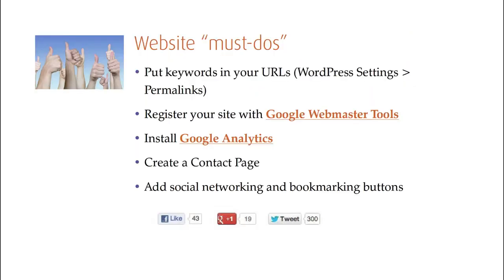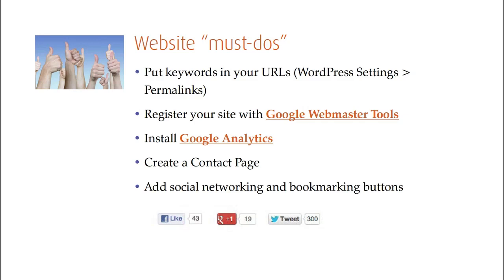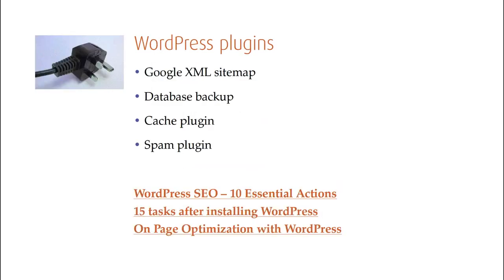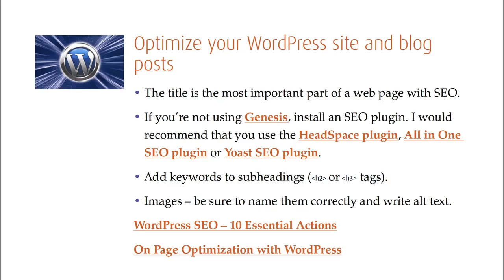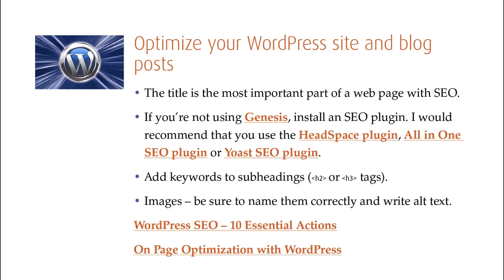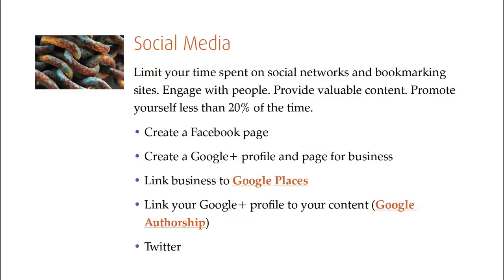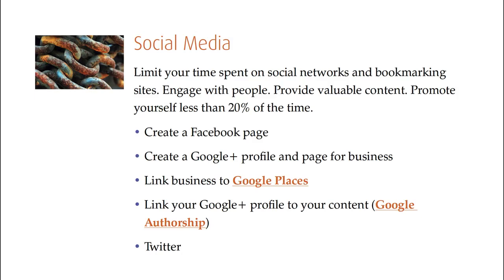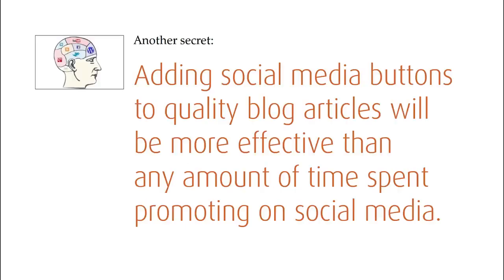Creating a Custom Website - Tut 10 - Creating a Business Website with Agency from Studiopress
Here's what you will need:

   - Obviously you'll need a computer and an internet connection.
   - It's best to set up WordPress locally. The best way to do this is with XAMPP (Windows) or MAMP (Mac). Here is a tutorial about how to set up WordPress manually. Or you could alternatively set up WordPress with a one-click install using Fantastico or another script. However, it's best to set WordPress up manually, in my opinion.
   - You may need some basic understanding of WordPress, HTML and CSS.
   - Some sort of graphics program like Photoshop. GIMP will do.